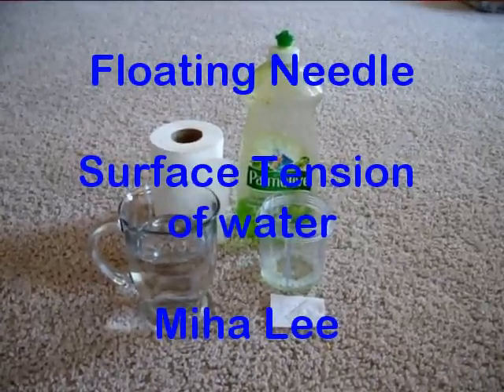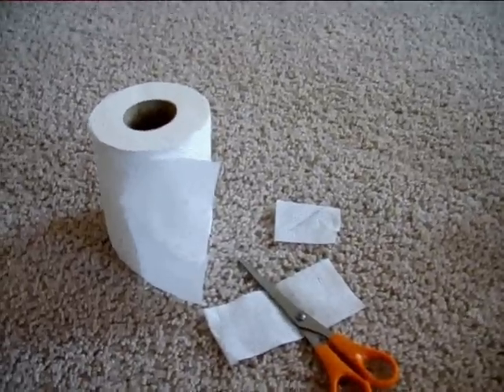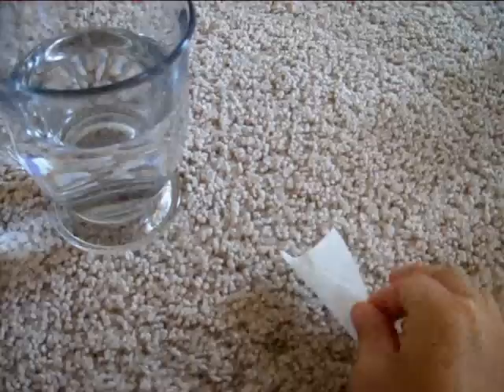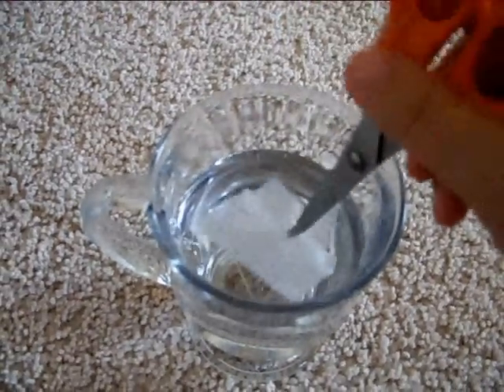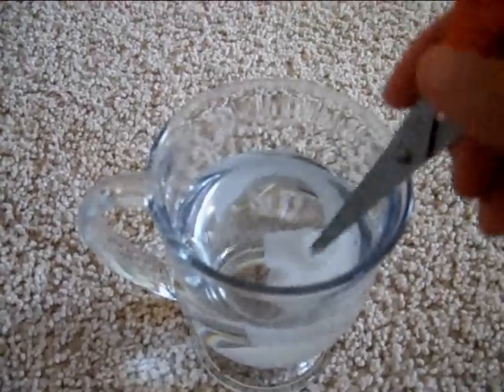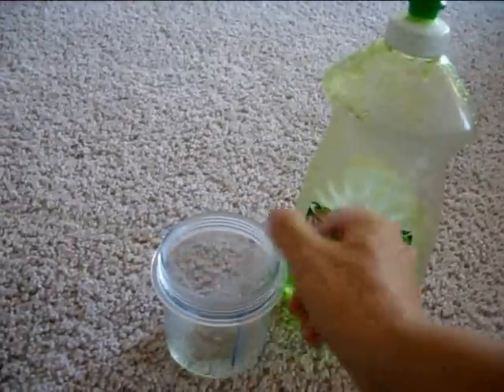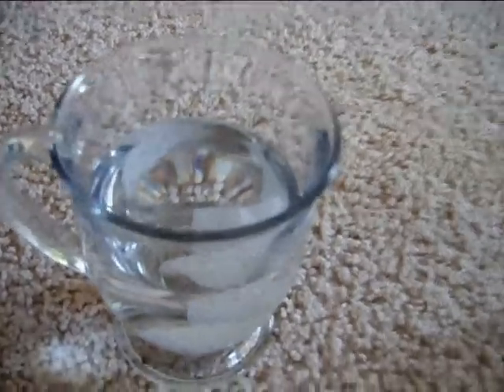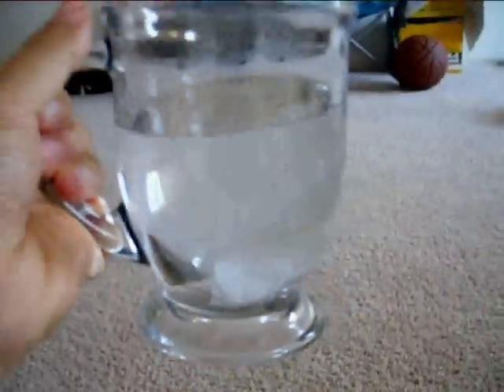floating needle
This demonstration is about surface tension of water. Usually metal needles sink into water because they have higher density than that of water. However, when it is put horizontally, the pressure exerted by the neeble is weaker than the surface tension, so it can float. It can be proved by adding surfactant to water to make the needle sink.